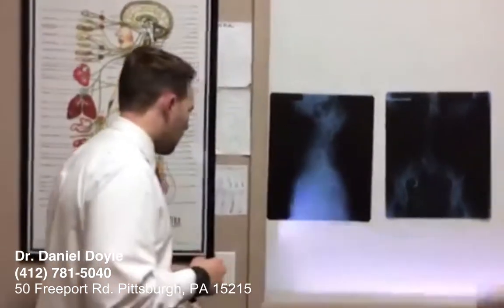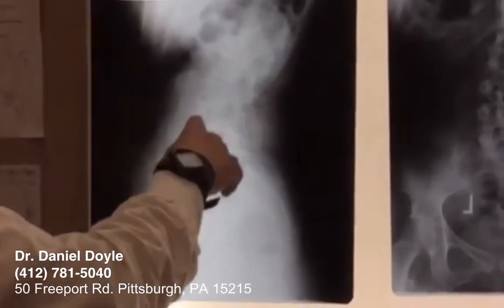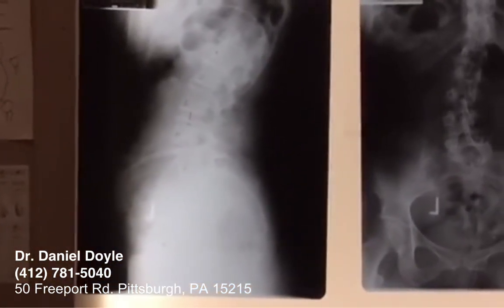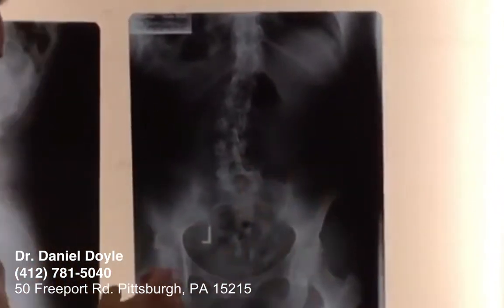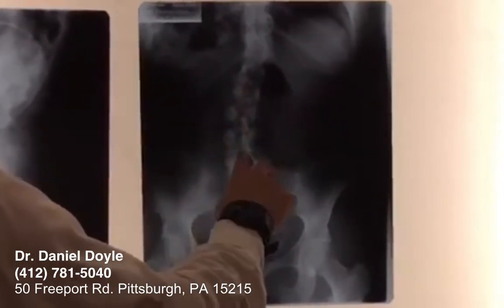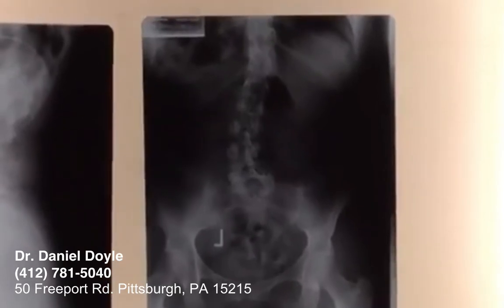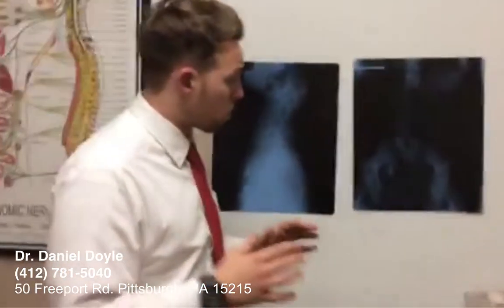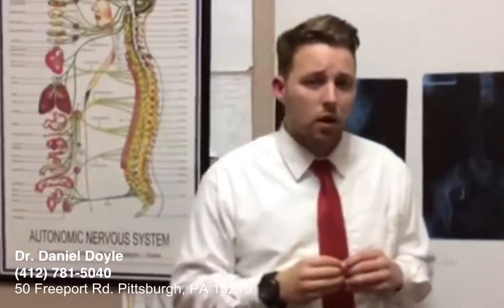Pittsburgh Chiropractor Exposes Hidden Cause of Low Back Pain?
Pittsburgh Chiropractor

Dr. Daniel Doyle was born and raised in Pittsburgh. He grew up in North Versailles and attended Serra Catholic High School. After graduating, he obtained a degree in Biology at Duquesne University. Dr. Doyle continued his education by attending Palmer Chiropractic College in Port Orange, Florida where he learned the most current Chiropractic methods available.

Techniques
Dr. Doyle utilizes multiple techniques in the office to provide the highest quality of care for his patients. He received training in Pettibon, which is an advanced form of spinal correction which focuses on patient’s individual spinal mechanics and performs specific adjustments to correct dysfunction. He also utilizes the Impulse Adjusting, which is advanced technology using a patented and FDA registered device specifically created to deliver gentle and precise chiropractic adjustments to the joints of the spine and extremities to relieve pain and restore function.

Dr. Daniel Doyle | Pittsburgh Chiropractor |

Call Today for A Free Consultation!